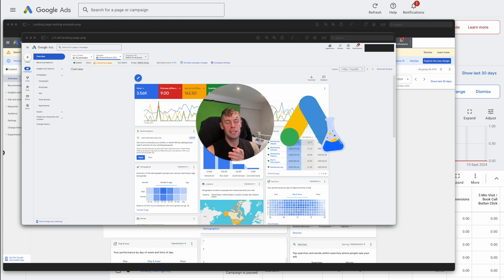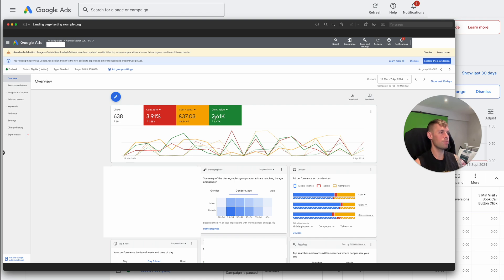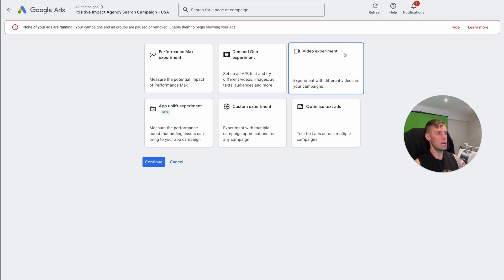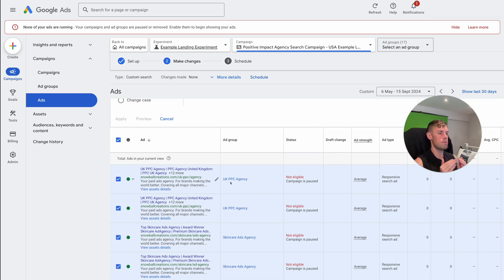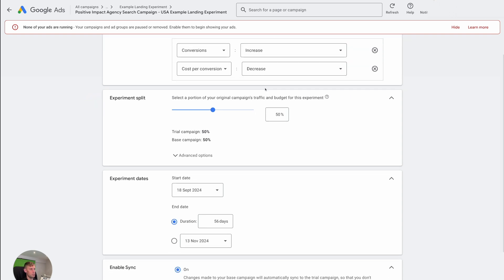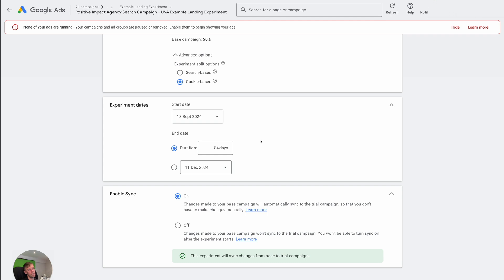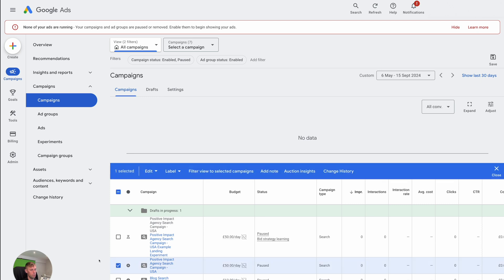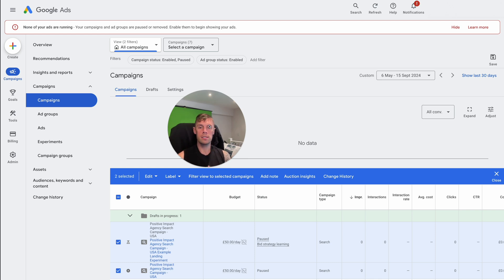Google Ads Experiments are EPIC!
You are completely missing out if you are not using Google Ads Experiments! In this video, I’ll walk you through why these experiments are so epic and how you can easily start implementing them to improve your own results. If you want to take your Google Ads to the next level, this is the strategy you’ve been waiting for.

Chapters

00:00 Intro
00:21 SaaS brand example
01:31 E-commerce example
02:58 Google Ads Experiments walkthrough
14:01 Conclusion